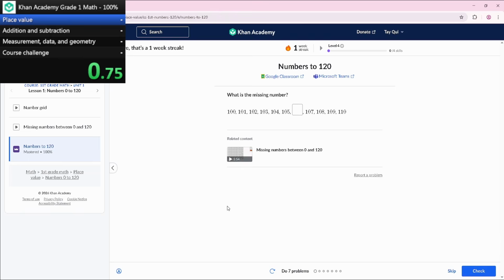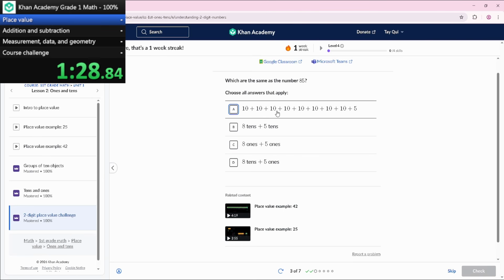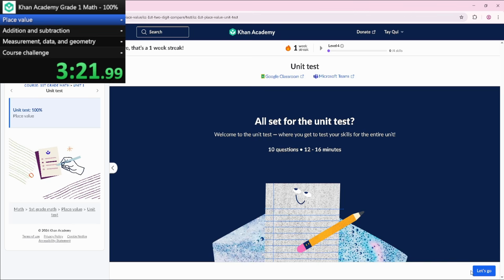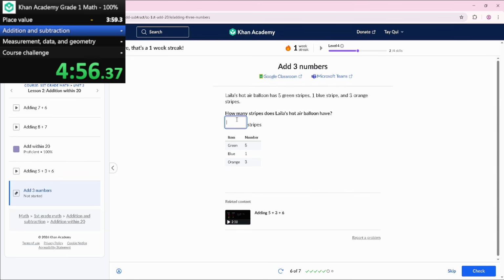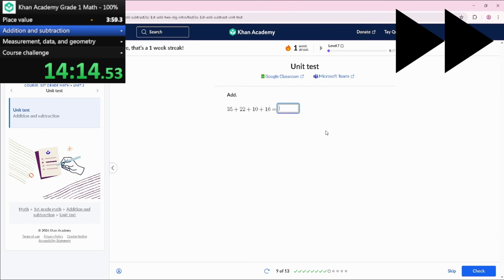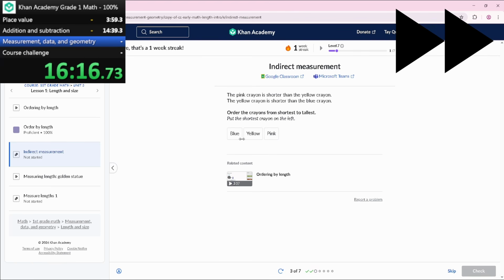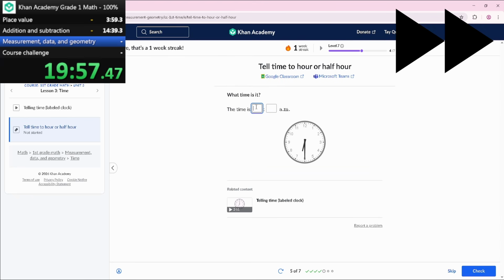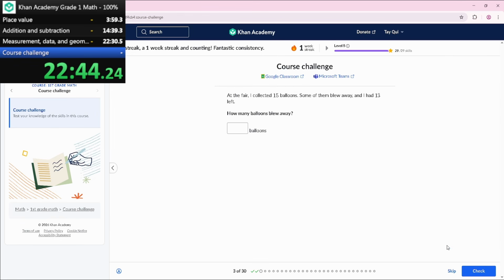Grade 1 Math Speedruns are Interesting...?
Let me know if you have any ideas I should try out related to math and video games! Also constructive criticism is always welcomed!